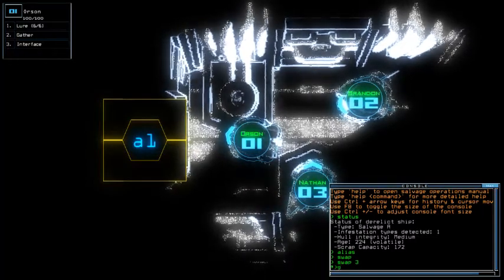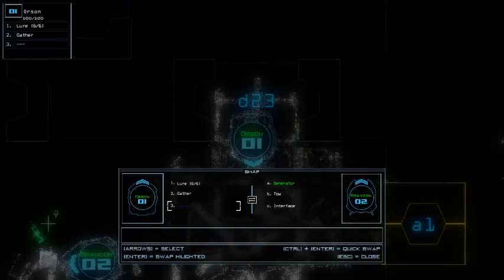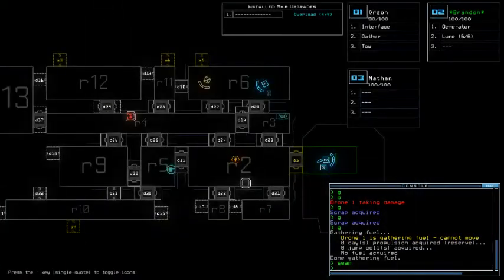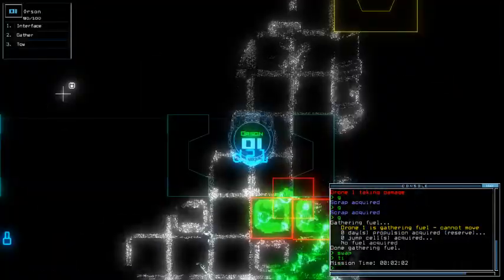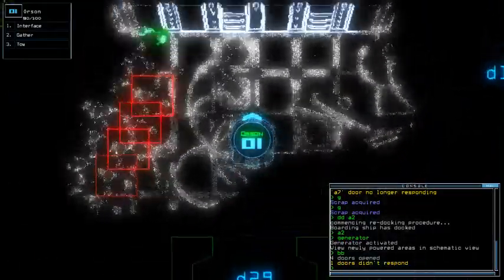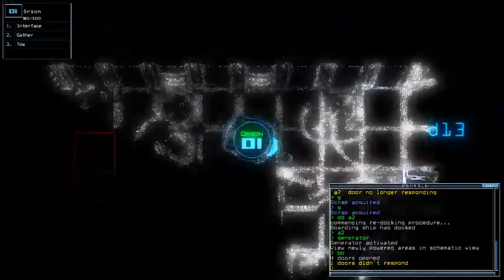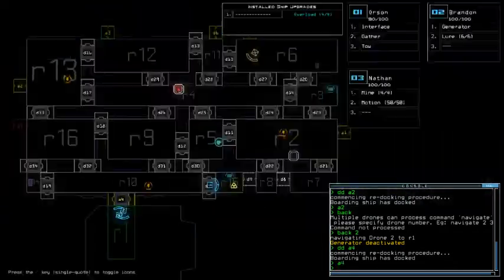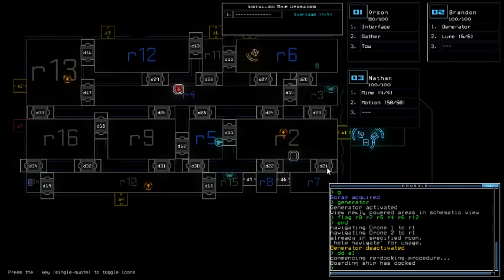Duskers Daily 7 Sep 2018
Play of the Game: Orson, That One Drone Which I Always Hurt In Some Way.

Screenshot was one of drone visual bugs that I decided to put on this month's thumbnail. Forgot in which date I did it, but it was in one of my campaign runs. Not much on this, just monochromatic "beauty".